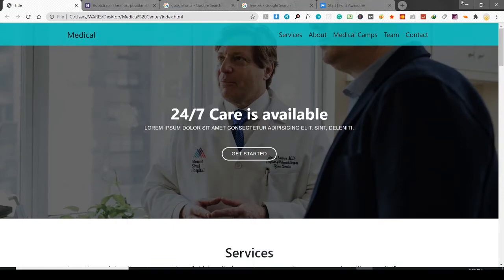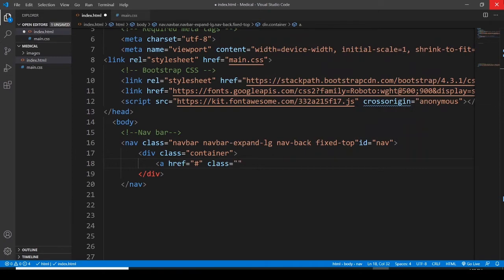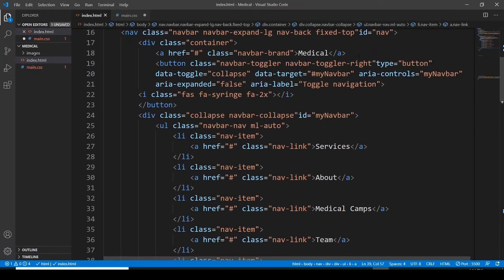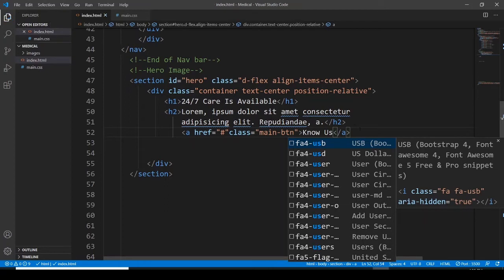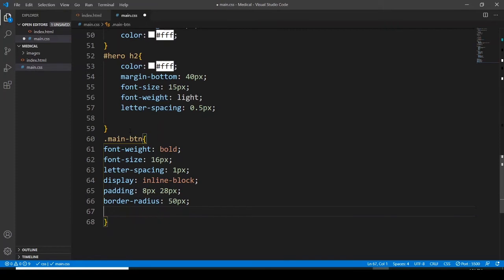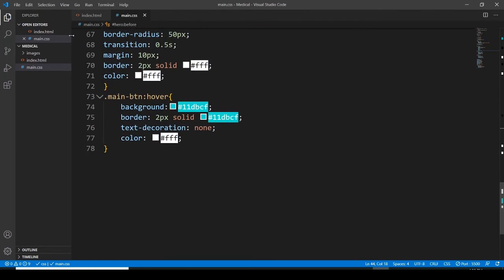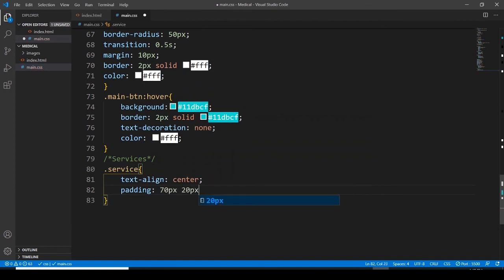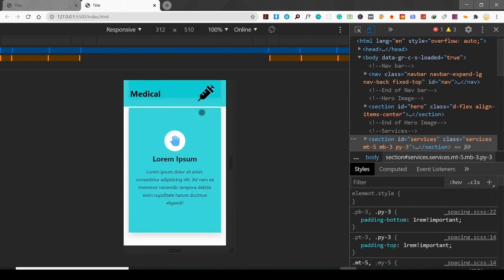Hospital Website | Mobile-First Website | How to create Mobile-First Website | Medical Web Design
This website design is done in bootstrap using some font awesome icons.
It is fully responsive to all breakpoints and is a mobile-first website design.
It has all the essential elements of a website using bootstrap.